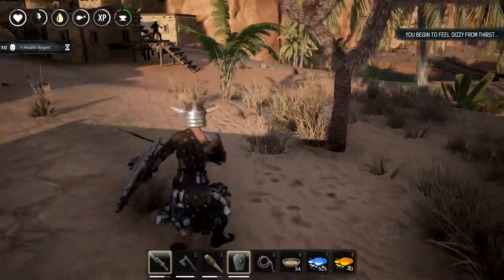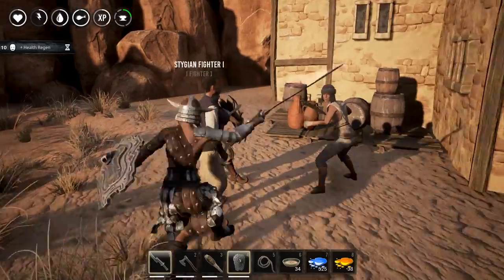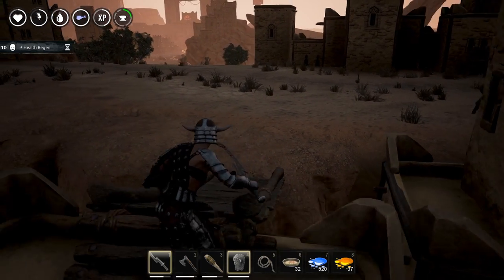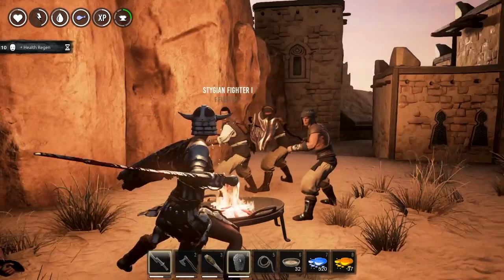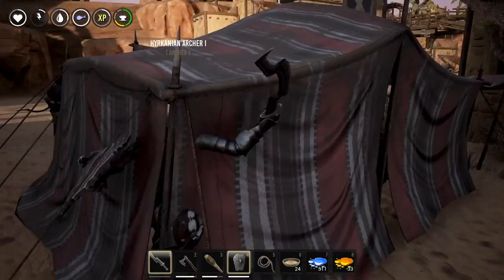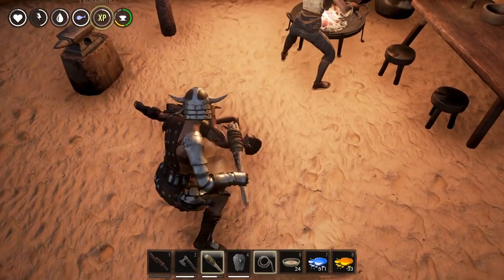Conan Devolved Modded PvP - It's all about Thralls - S2E06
Time for another episode of Conan Exiles on the Conan Devolved Modded PvP Server!

Today we're going back to the Thrall City. The goal is to get some high tier Tanners and Cooks if possible. We will need those to product Tar and Steelfire and we need tons of those to product bombs.

As usual, feel free to post comments, ideas and suggestions in the comment section!